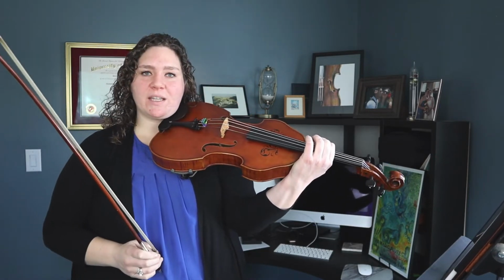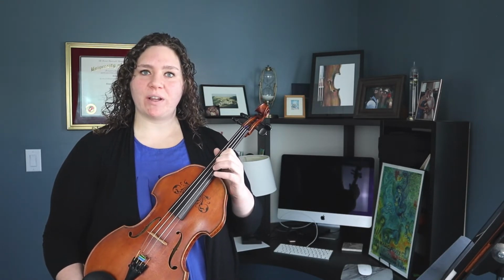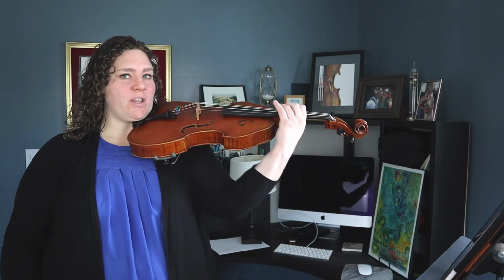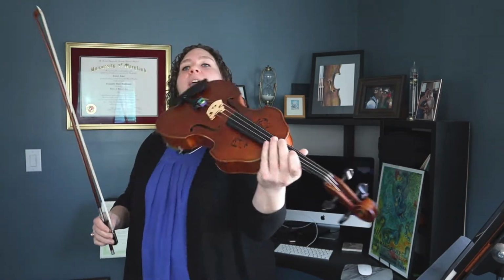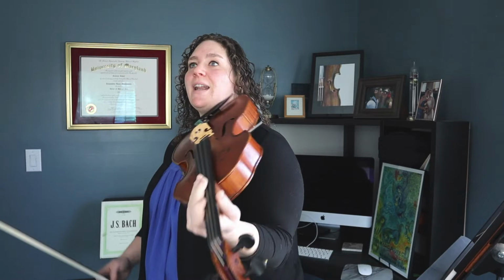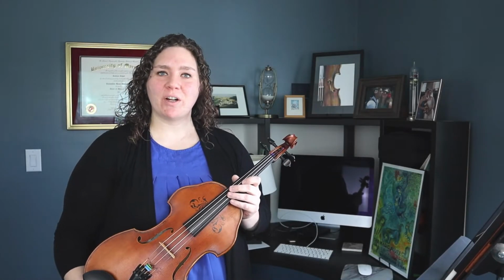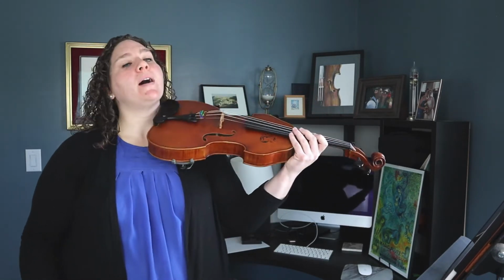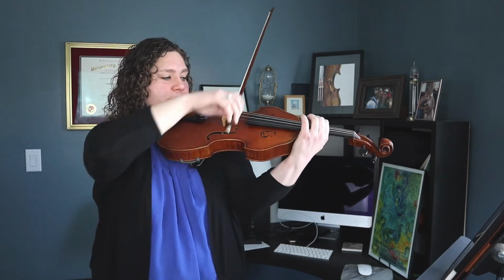F Sharp Major Scale- 1, 2, & 3 Octaves // Practice Viola With Me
Welcome, violists! In this video, we're practicing the F Sharp Major Scale. Keep reading for timestamps for the 1, 2, and 3-octave scales!
For 1 octave, jump to 1:22

For 2 octaves, jump to 3:03

For 3 octaves, jump to 7:18

SHOULDER RESTS
Collapsible Kun

Evah Pirazzi
Larsen A

ROSIN
Pirastro Goldflex

If you are interested in PRIVATE LESSONS, or for more information about me, check out my

Not sure where to buy or rent a quality INSTRUMENT?